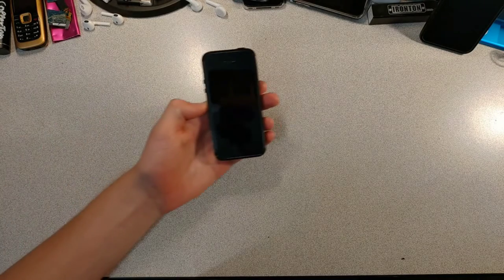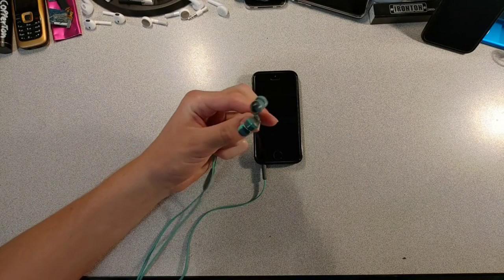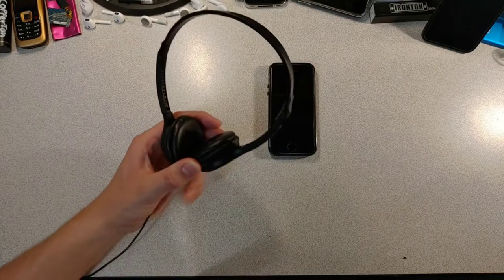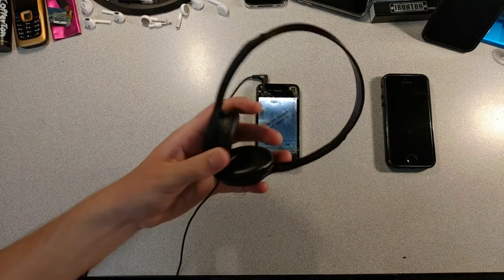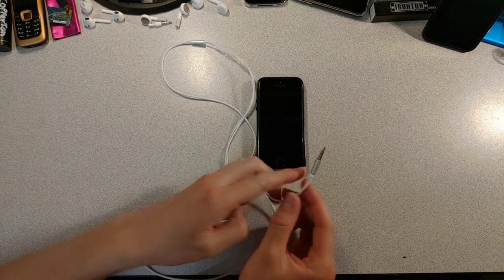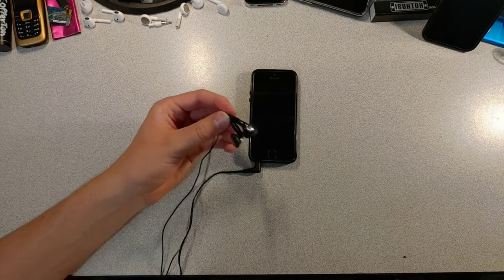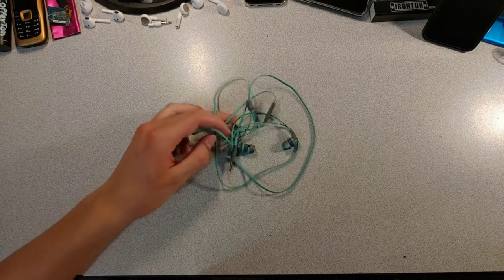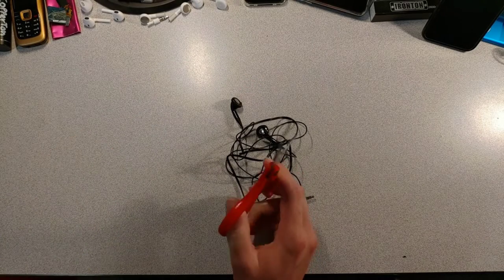Mountain Dew Buds... And Other Junkphones!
Today I rate some junkphones from best to worst, half of them don't work!